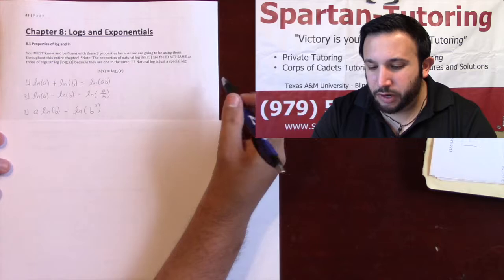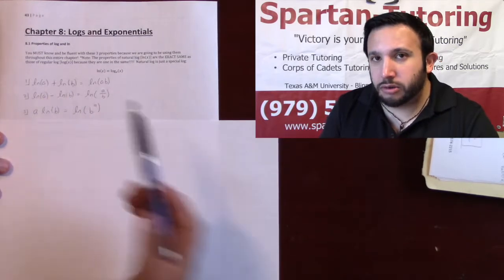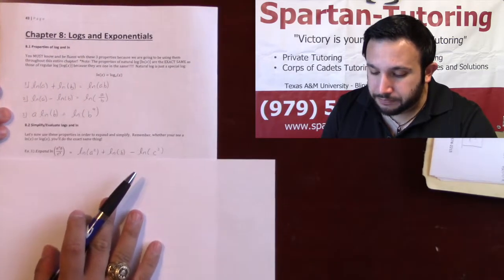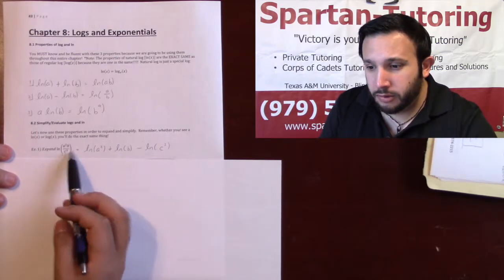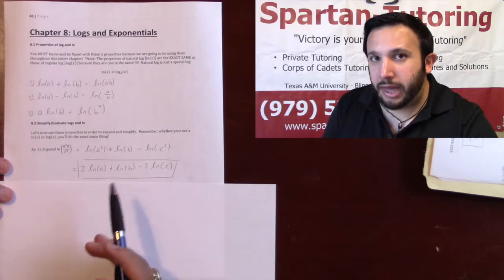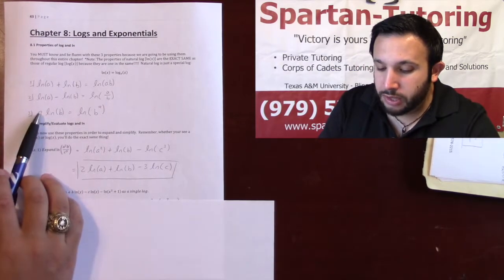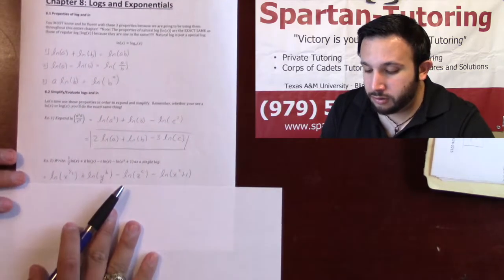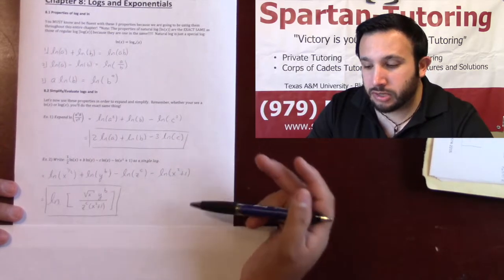Logs Exponentials Part 1 Expand Simplify Logs